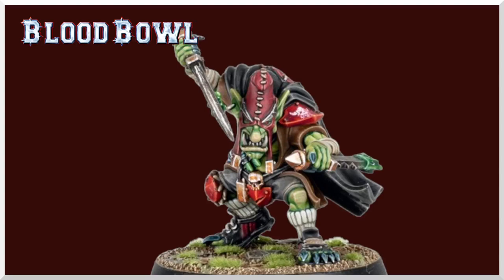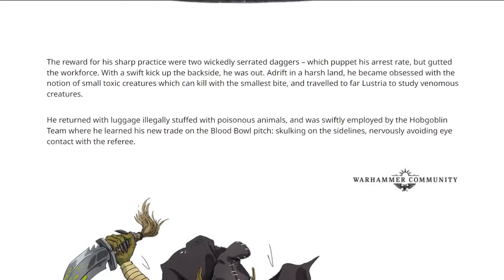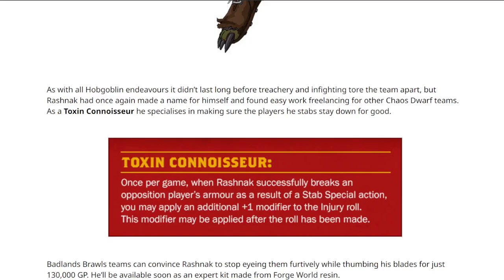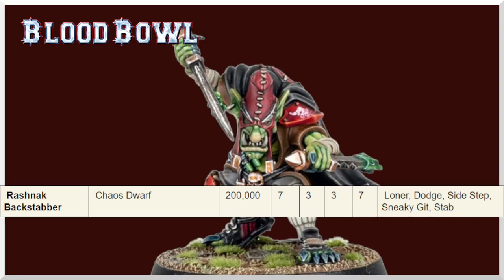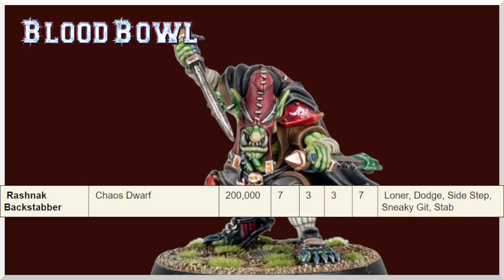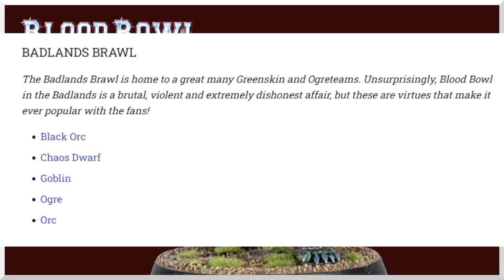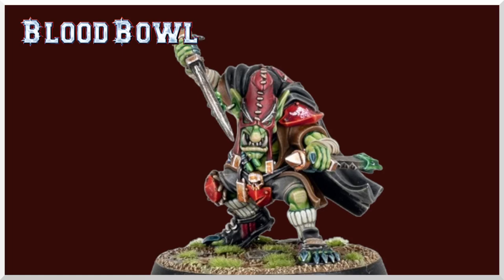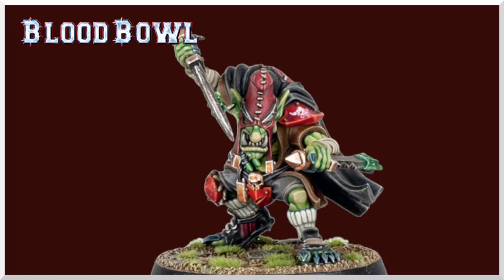RASHNAK BACKSTABBER! New Blood Bowl Star reveal!